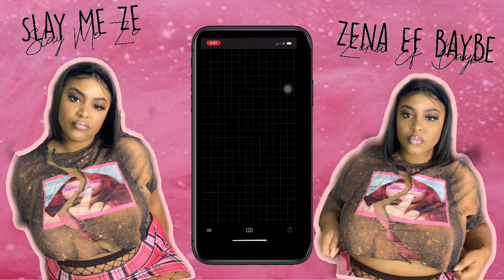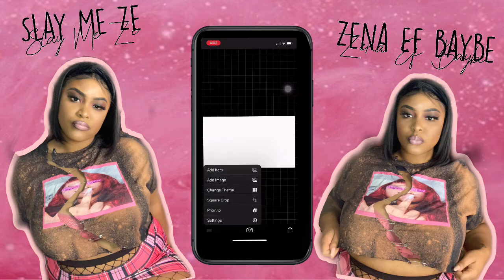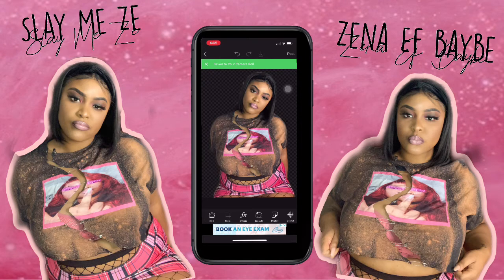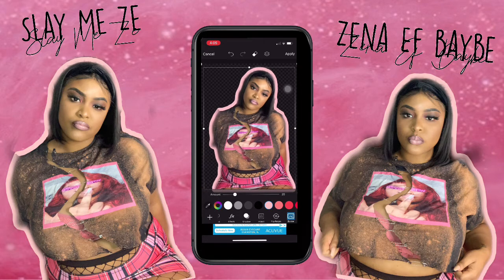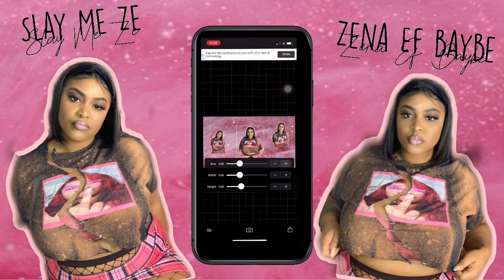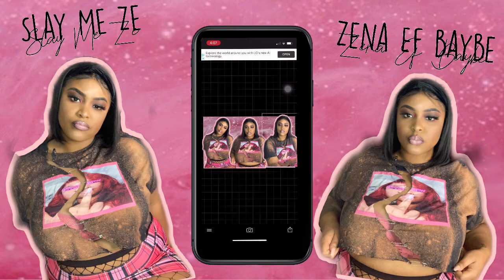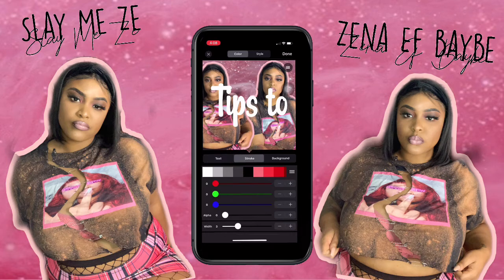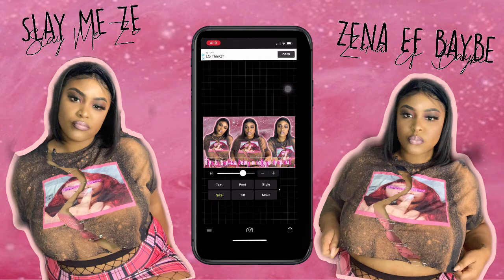DIY: YouTube Thumbnail & Cutout Using FREE APPS /SlayMeZe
Hey Dolls , I’m Here With A Different Type Of Video Today Lol This Is A Do It Yourself Walk Through. I’m Showing All The Free Apps I Use To Make My Thumbnails . I Hope This Is Helpful To Some People . Enjoy !

Apps Used
Phonto
PicsArt
Eraser App